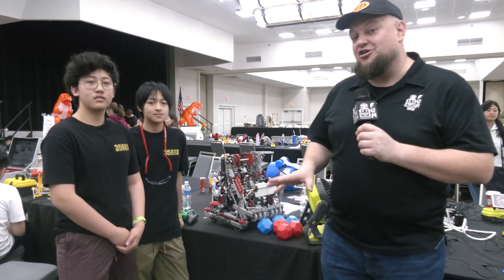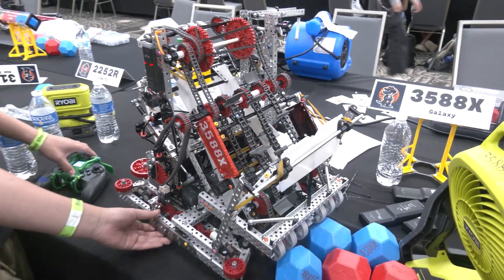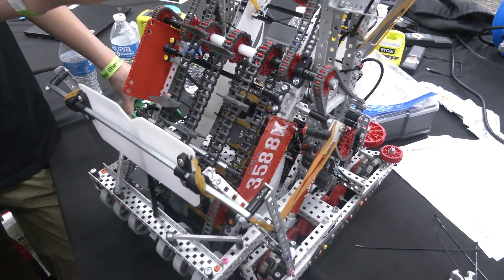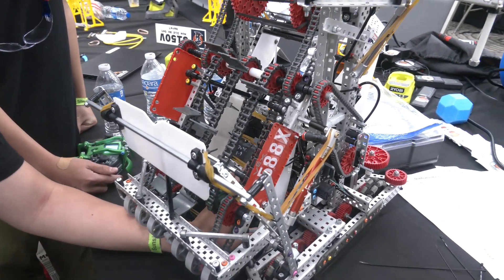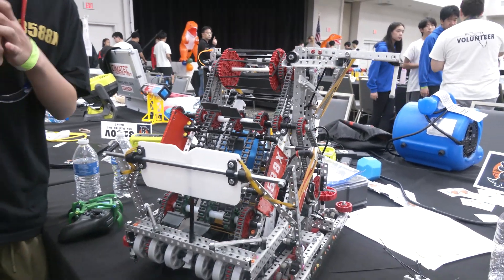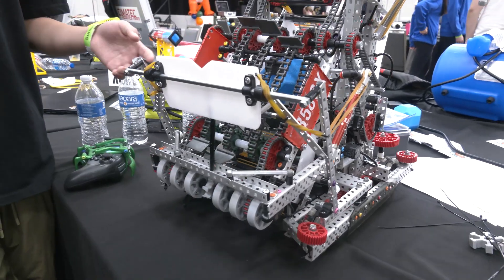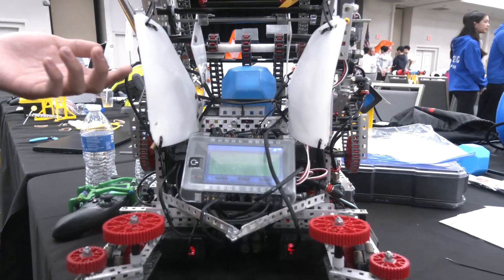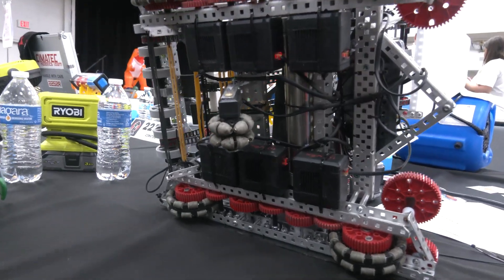3588X Galaxy | Pits & Parts | Push Back Robot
🌌 3588X Galaxy | Pits & Parts – Push Back

With a world-high Skills score of 189 at the time of recording, 3588X Galaxy breaks down why they chose to focus on Skills and what it took to reach such an impressive result. In this episode of Pits & Parts, learn how their drivetrain design plays a critical role in precision control and enables a clutch last-second park that makes all the difference.

Dive into the strategy, design decisions, and execution behind one of the top Skills runs in V5RC Push Back.